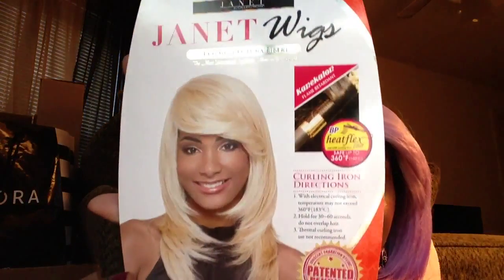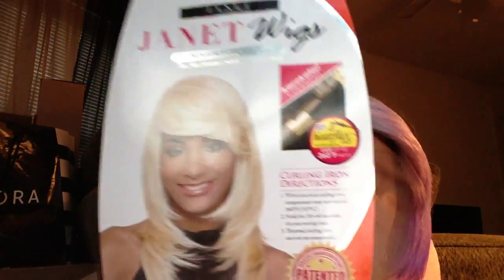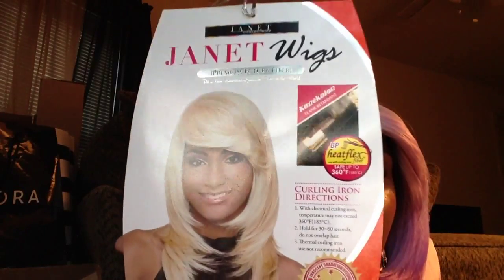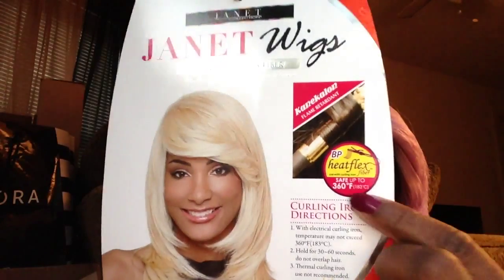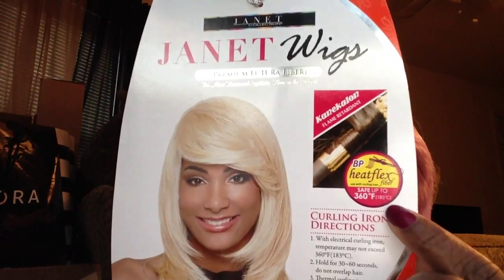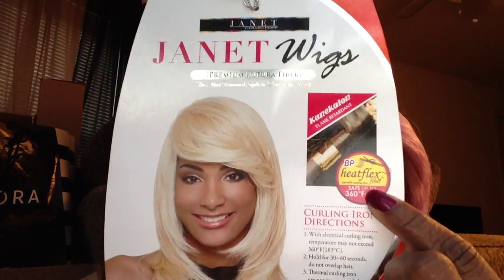Janet Collection Flora Wig 1B/Purple